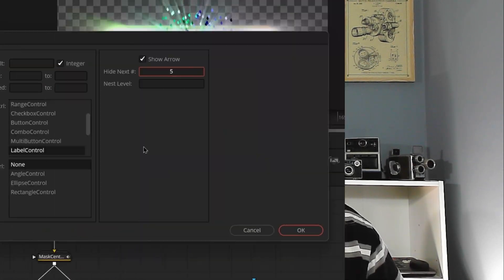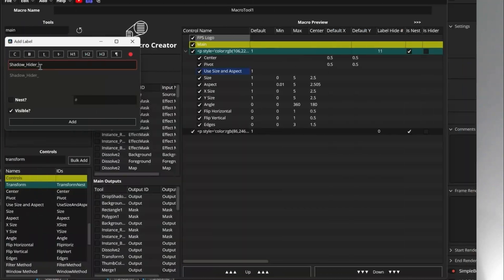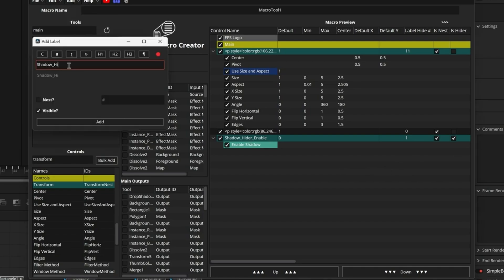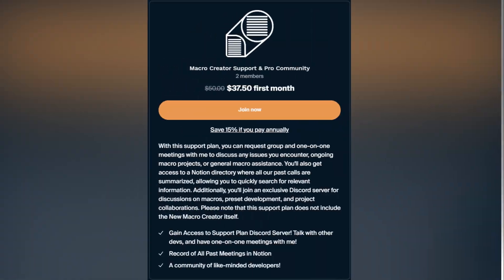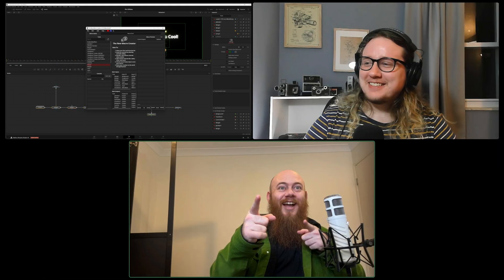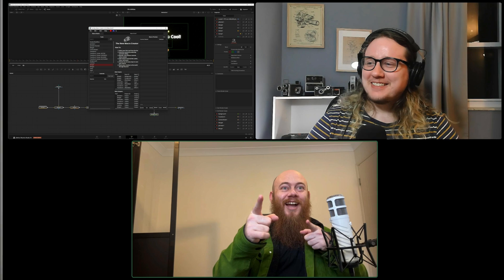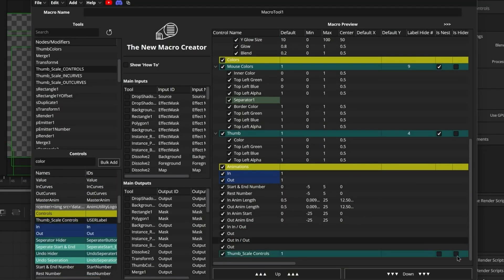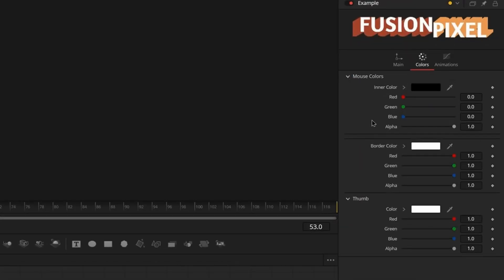Making Templates for Davinci Resolve Just Got Easier!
Unlock the full potential of your macro creation in DaVinci Resolve Fusion with The New Macro Creator! In this video, I'll show you how this game-changing tool, available in both LITE and Pro versions, can save you hours on every project. Plus, learn about the Pro Macro Creator Plan, which gives you access to my Discord, weekly calls with me, and a complete archive of past sessions with AI-generated summaries on Notion. Ready to make your workflow faster, easier, and more profitable? Watch now and see how The New Macro Creator can transform your work!